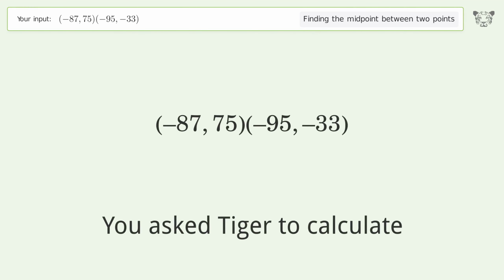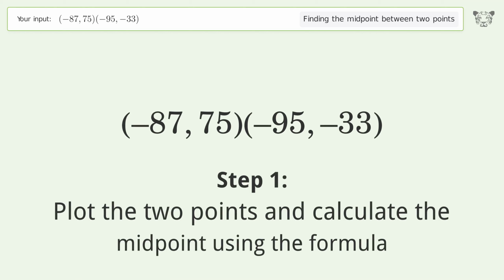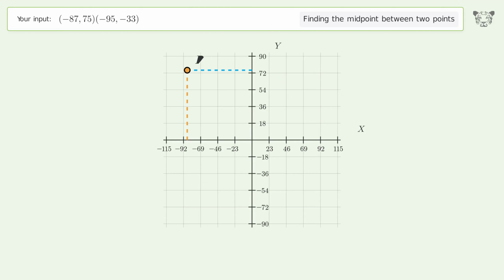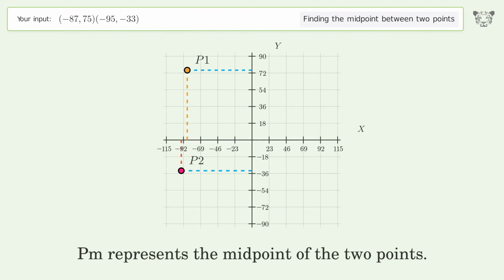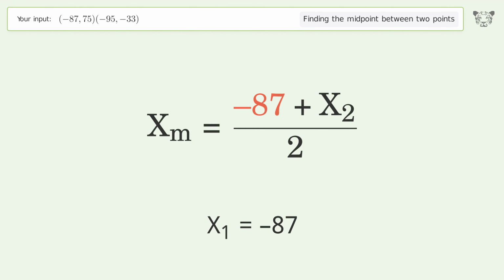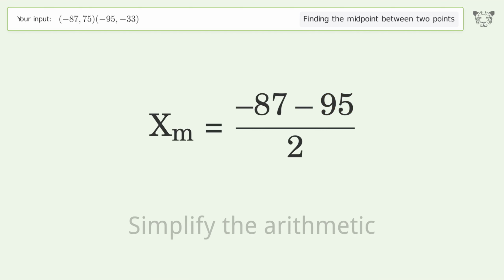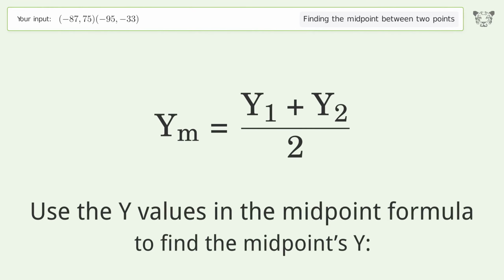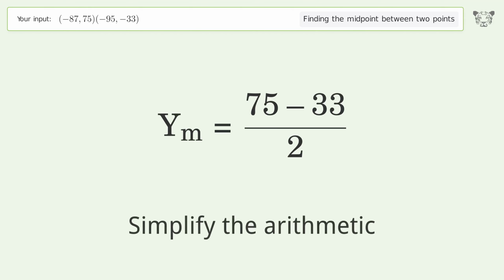Find the midpoint between two points p1 (-87,75) and p2 (-95,-33): Step-by-Step Video Solution